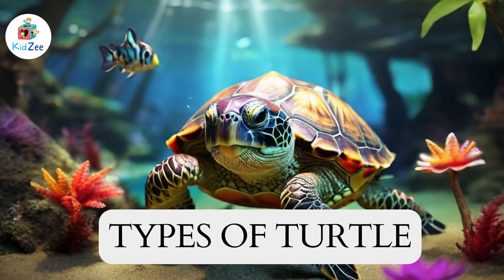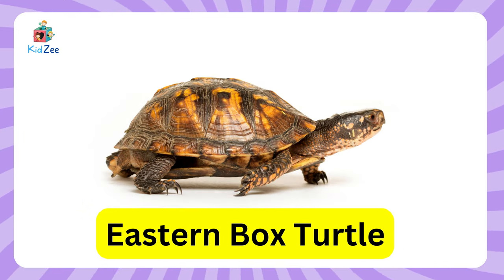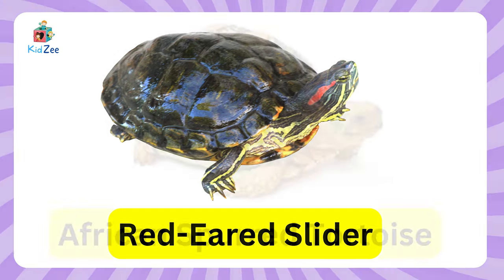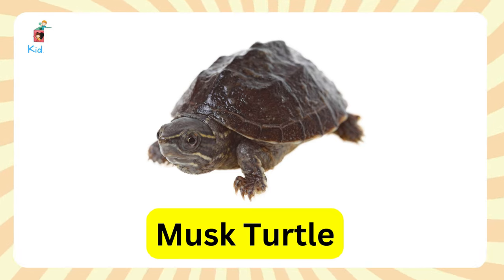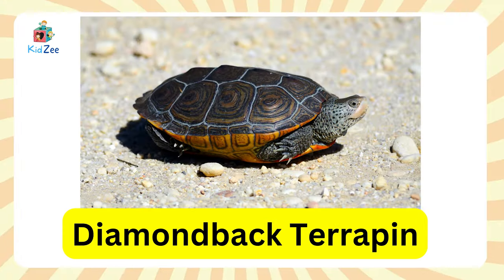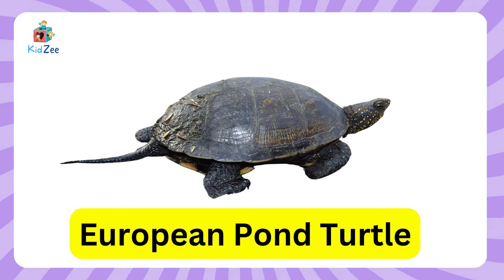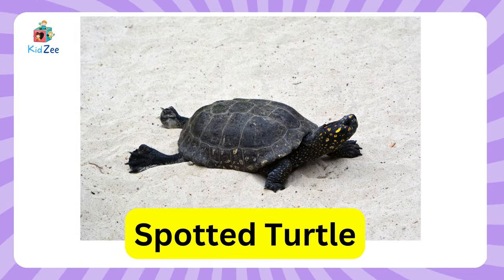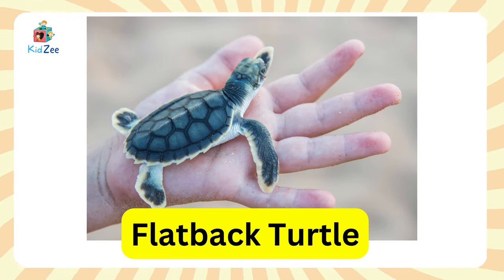TYPES OF TURTLE | TYPES OF TORTOISE | QUIZ FOR KIDS